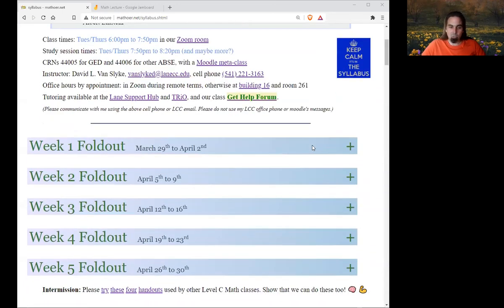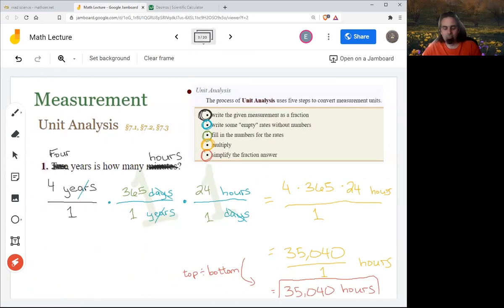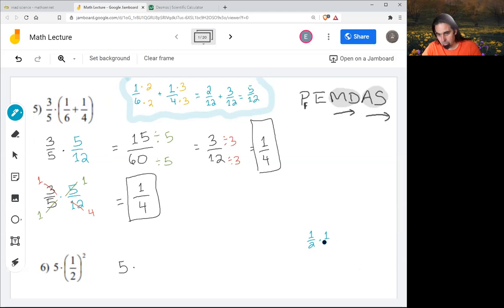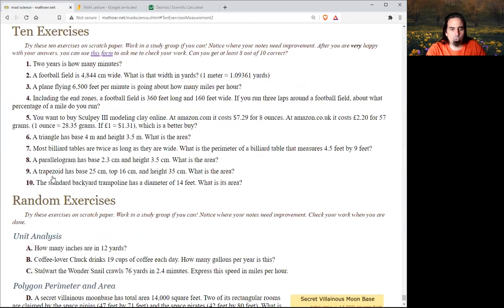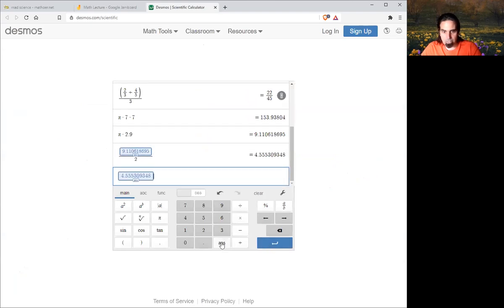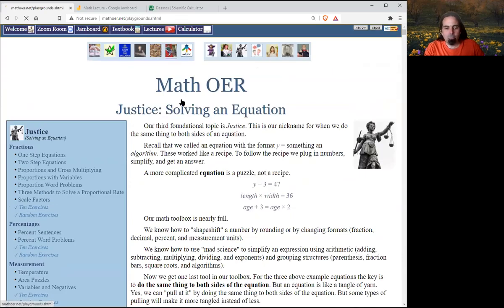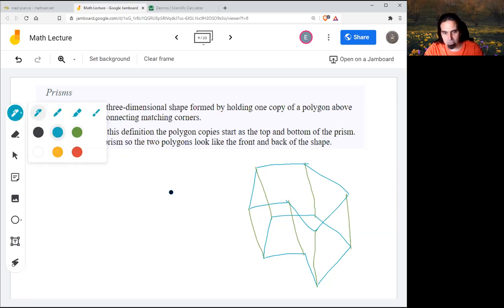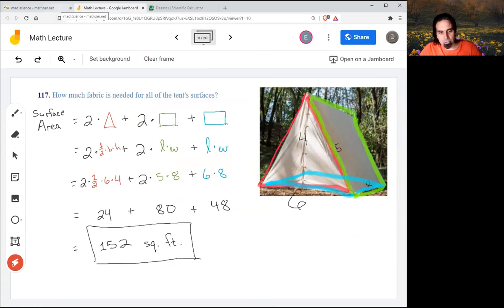Week 6, Tuesday - HW questions, Surface Area of Prisms